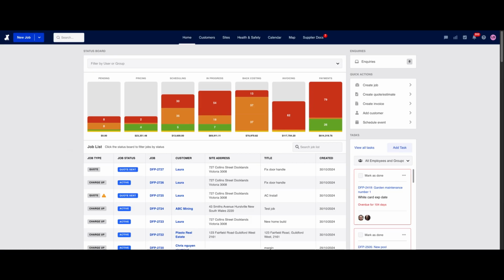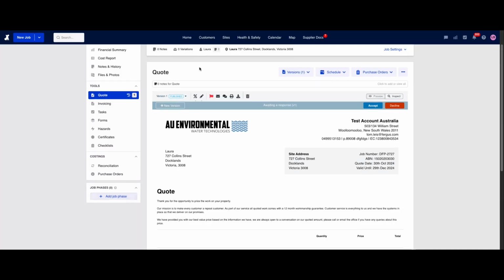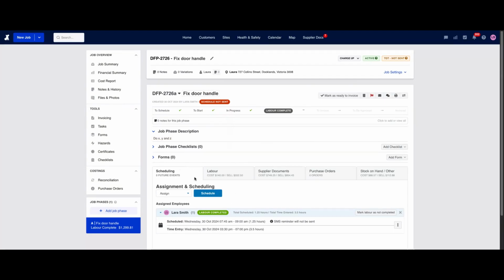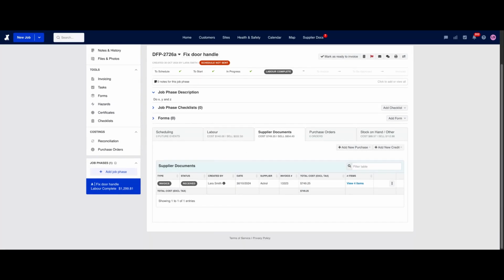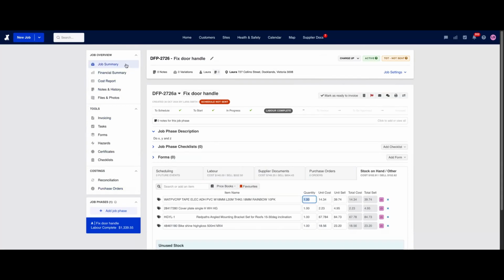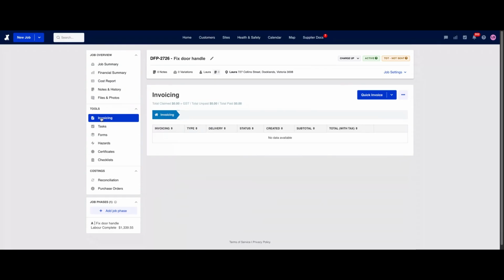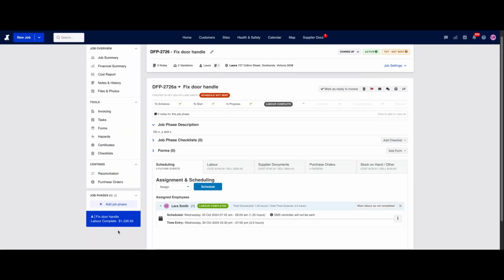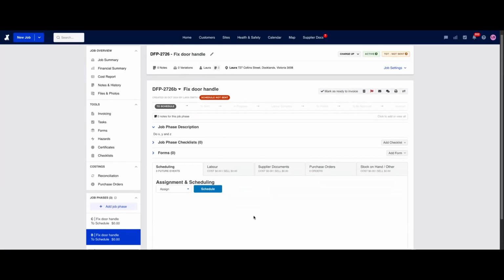The Job Card in Fergus | Navigating the Job Card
How To Navigate the Job Card in Fergus.

The Job Card in Fergus is your central hub for all job-specific information. Keep everything organised in one place, so you can easily access key details and stay on top of your projects. With Fergus, you’ll always have complete visibility over every job.